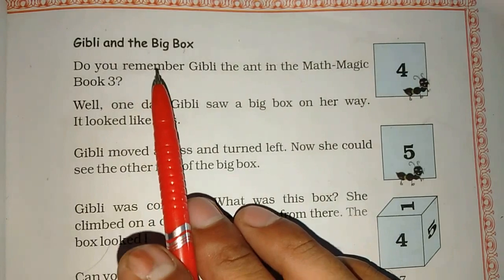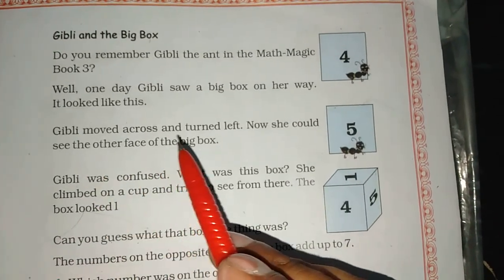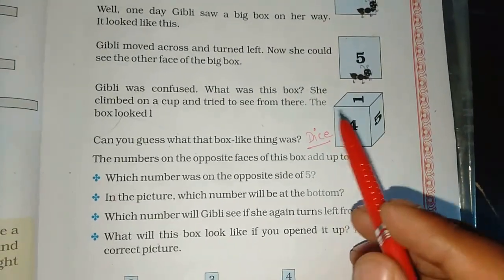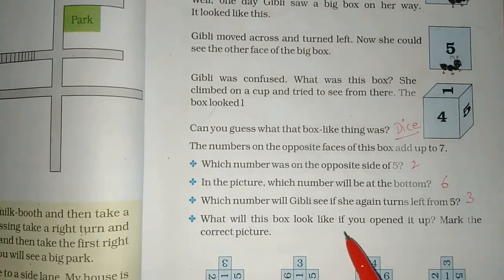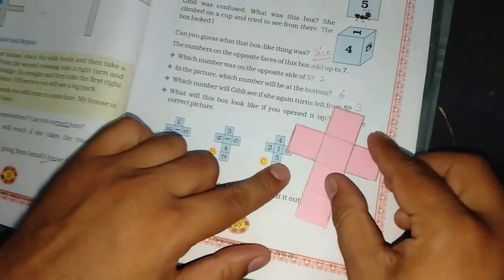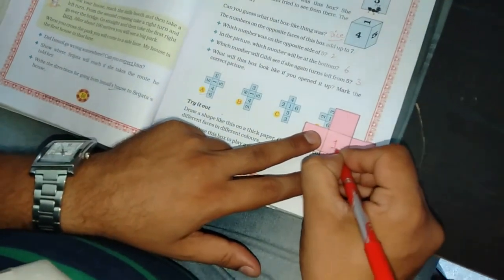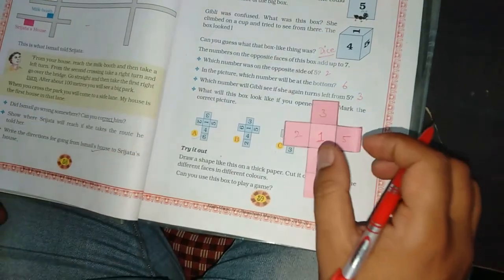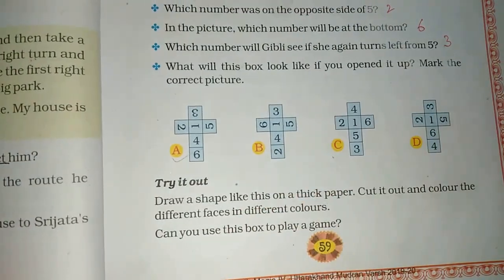Chapter 5 The way the World Looks (Gibli) | Grade 4 Mathematics | NCERT | CBSE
Chapter 5 The way The world looks - Gibli and the Big Box